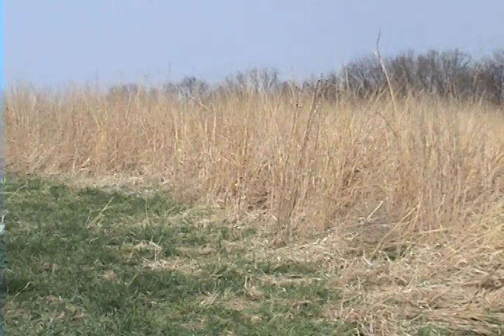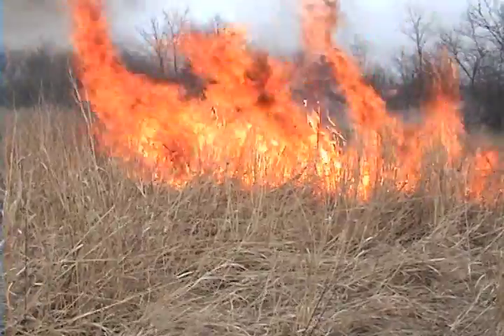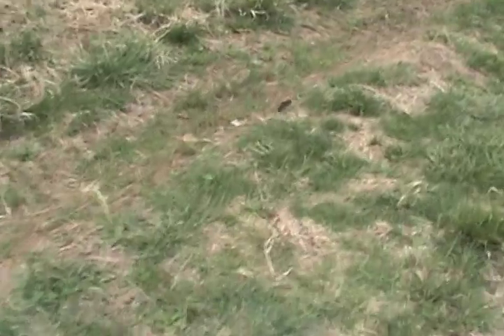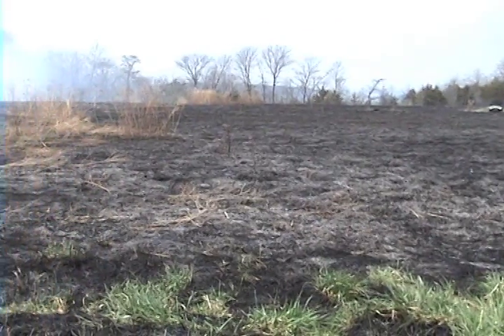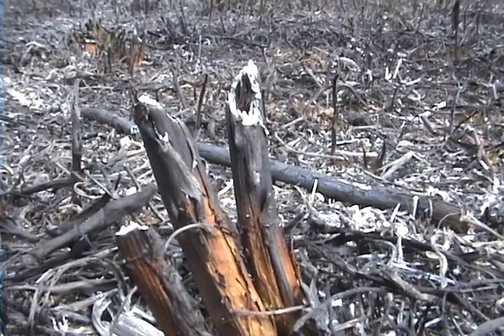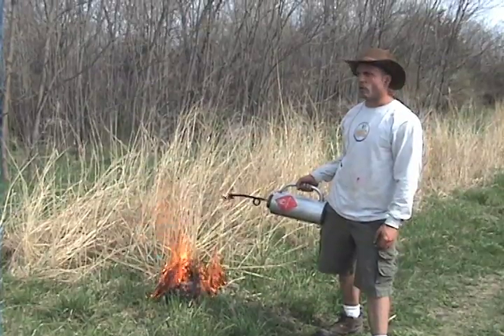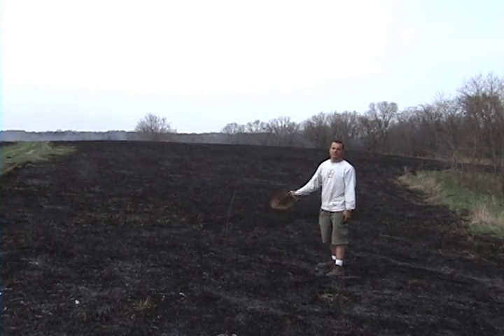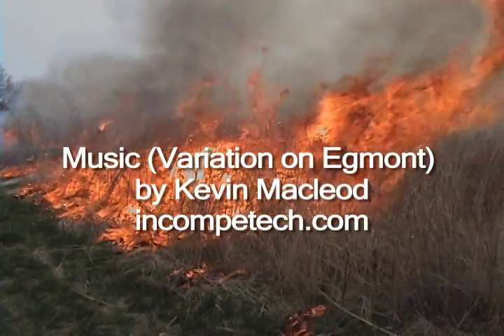Managing Native Prairie with Fire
Native prairie needs regular fires to maintain its health and vigor.  Unfortunately the introduction of non-native grasses, cattle, and fire suppression have greatly reduced the once endless prairies that covered the Midwest and Great Plains areas of the central U.S.  But thankfully conservationists have been making an effort to reestablish native prairie grasses in many areas.  These native grasses enhance the biodiversity of the land and are a great benefit to the animals that rely on them for survival.  Watch as Teddy Berger, President of Midwest Land Company, uses fire to help native grasses thrive in areas that were once only fescue.